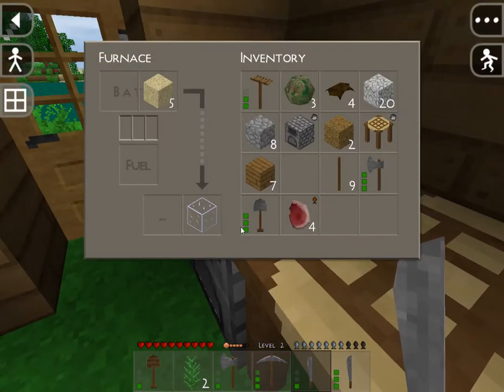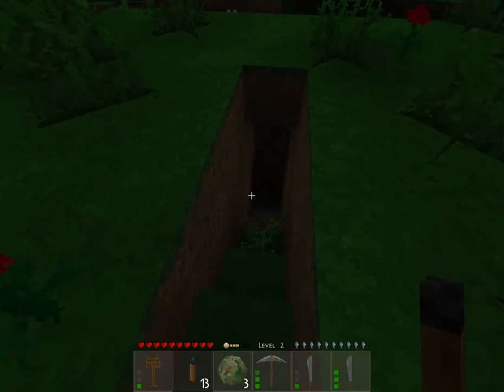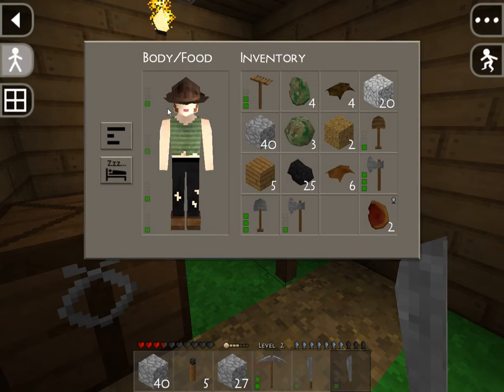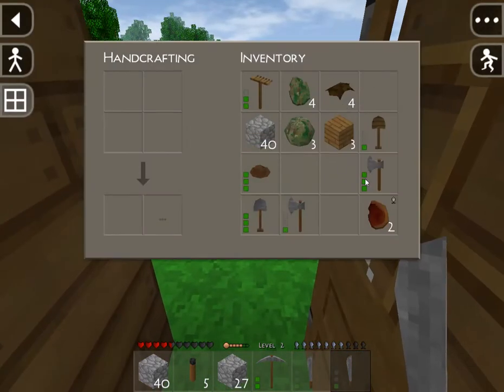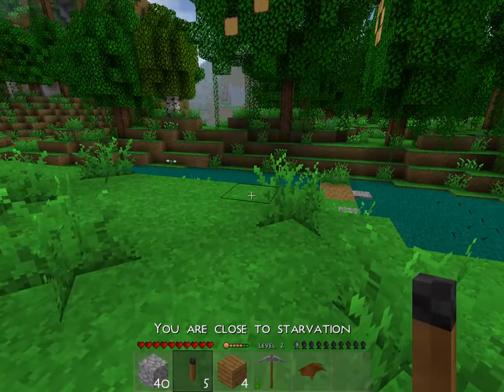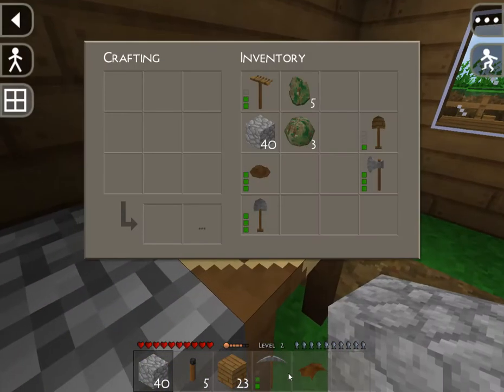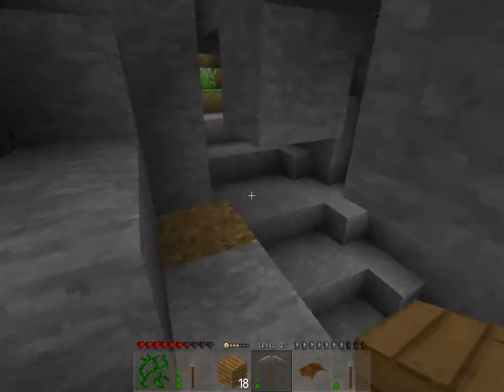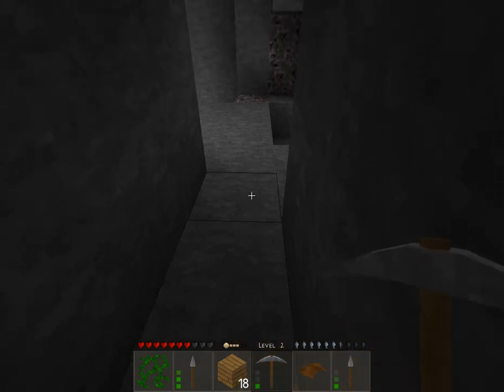Survivalcraft 2 Ep 5 Fighting for my Life and Mining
Me fighting to stay alive.

 Come and join us will have great fun building in exploring the Minecraft world.